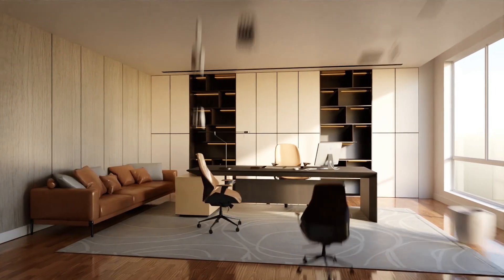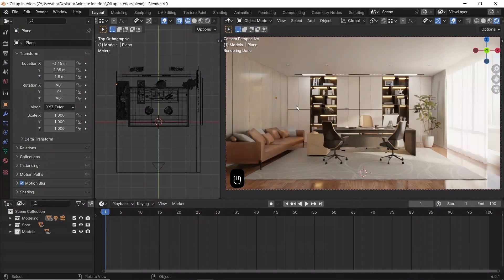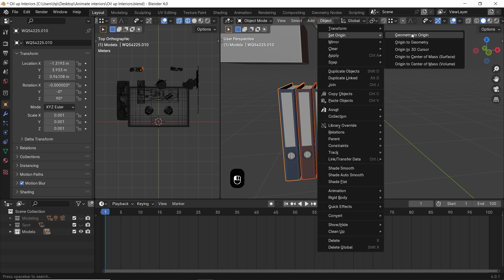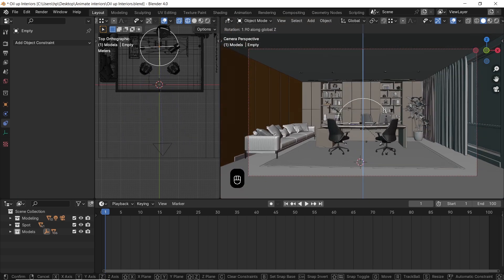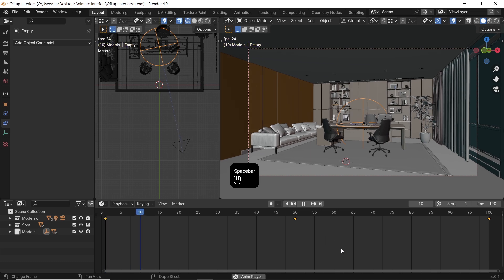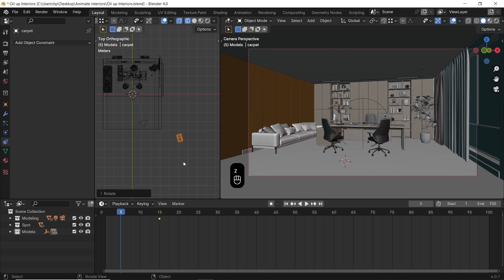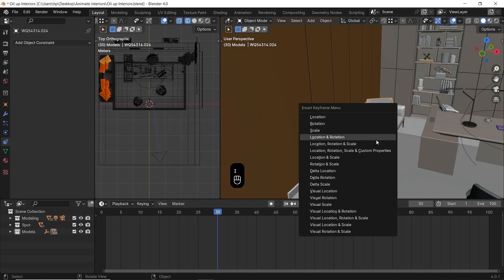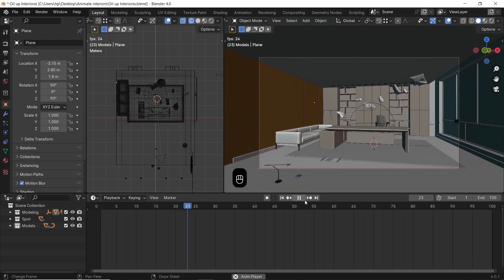How to make interior animate in blender